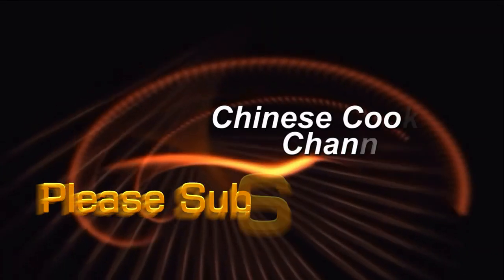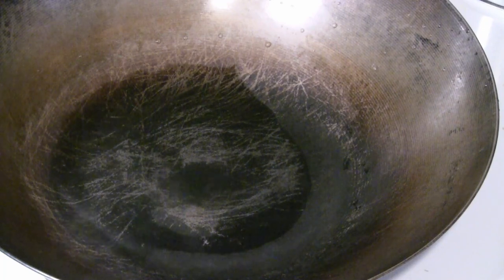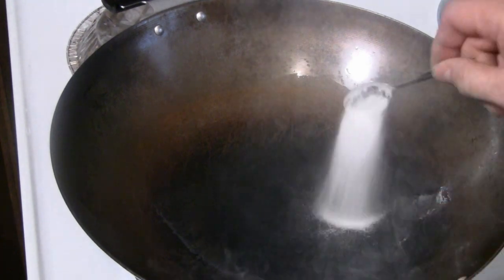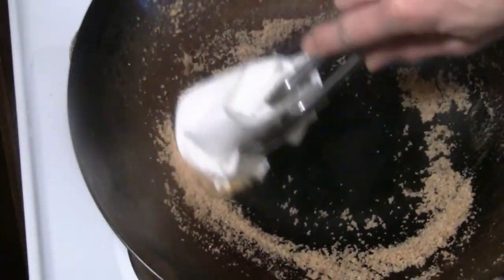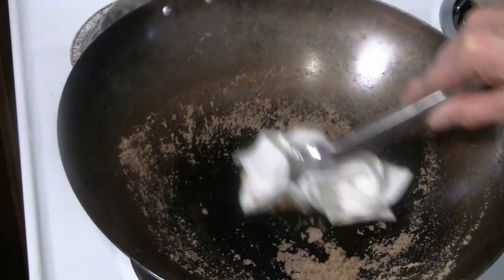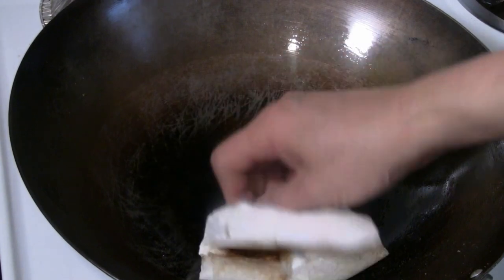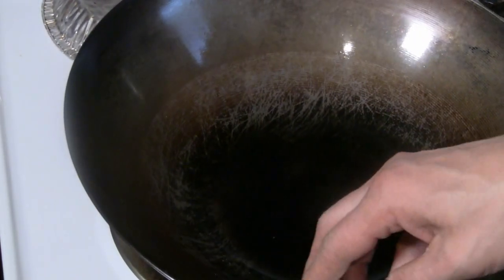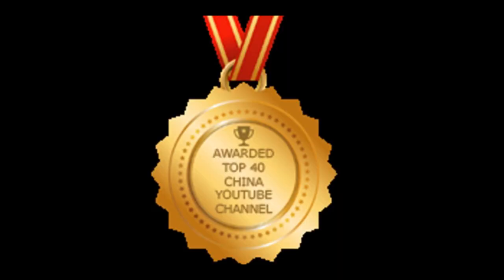How To Clean And Season A Used Wok (Cleaning A Carbon Steel Wok)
Easy steps to clean a used carbon steel wok.  I stripped the surface of my carbon steel wok when I put vinegar in it.  Not to worry.  In this video, I'll show you how to recondition your wok.   It will be better than brand new.  A good carbon steel wok should provide you a lifetime of Chinese cooking for you to enjoy.